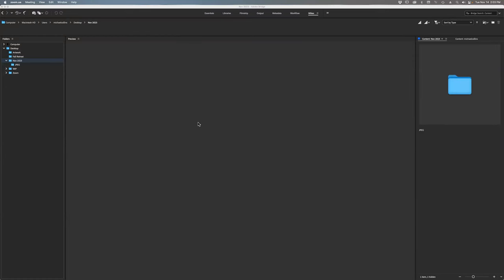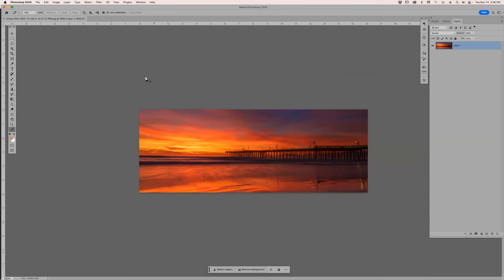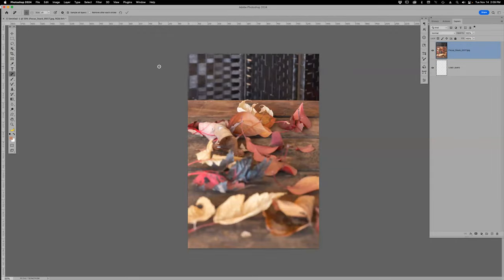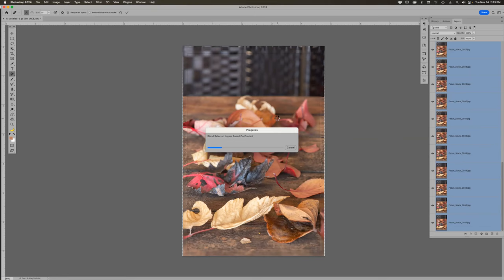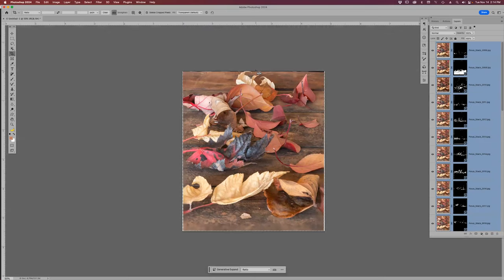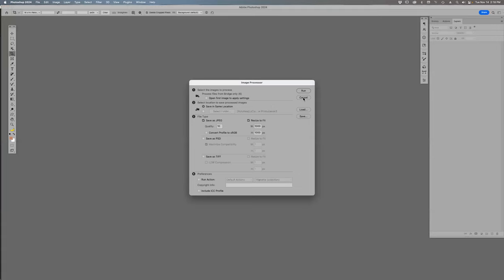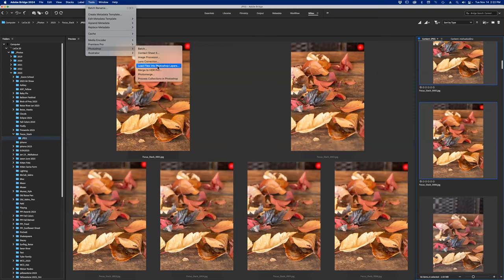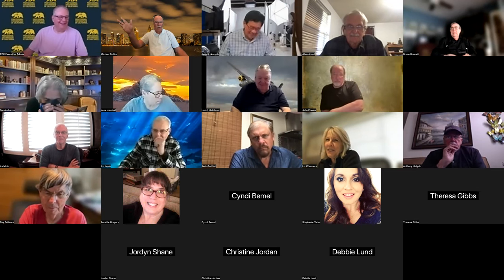Photoshop Party - Focus Stacking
Learn the simple way to process a focus stack image in Photoshop